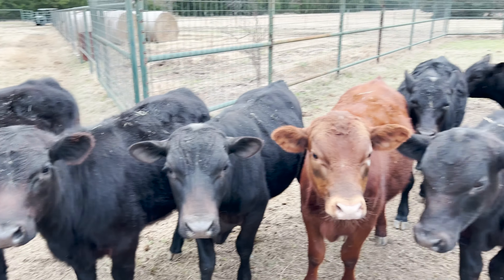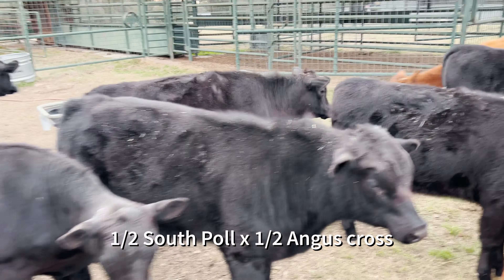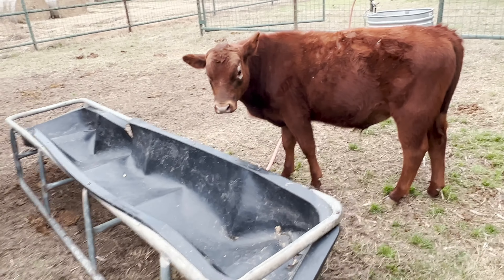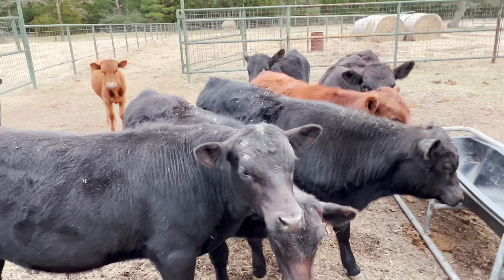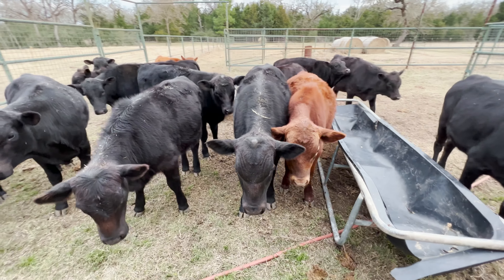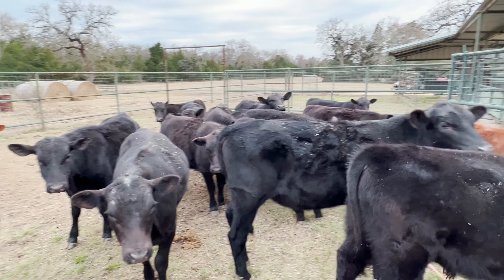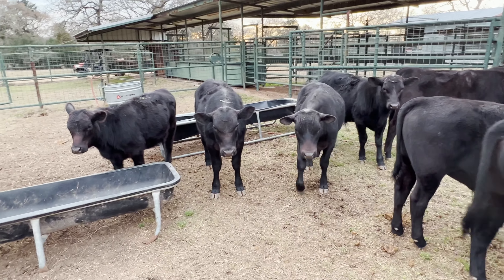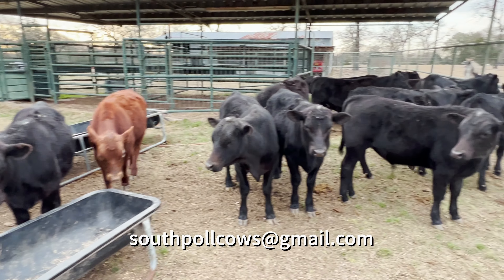South Poll/Angus Cross Calves For Sale | Regenerative Ranching